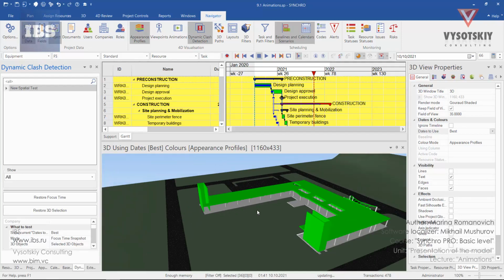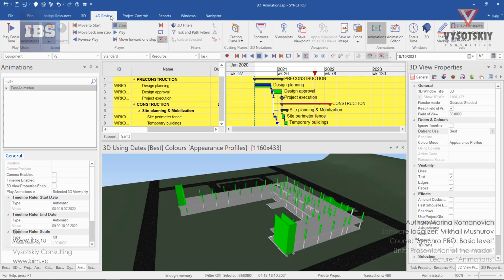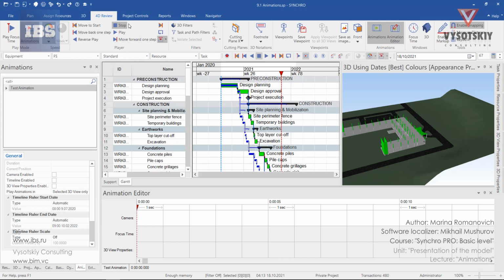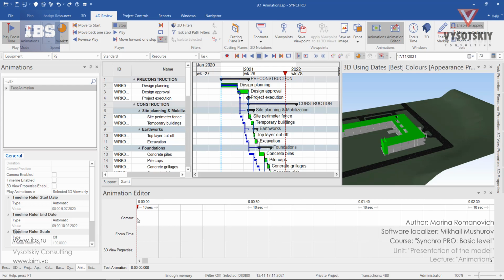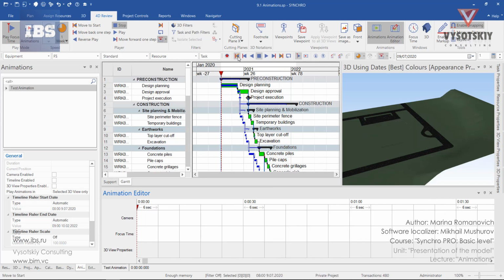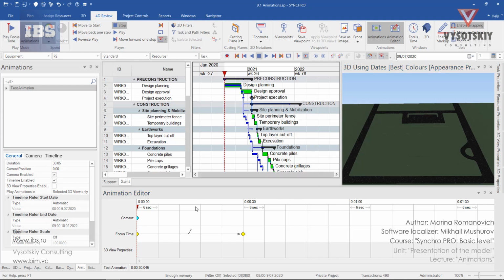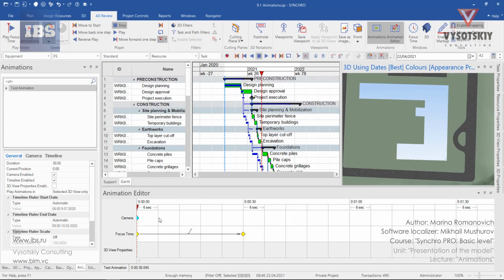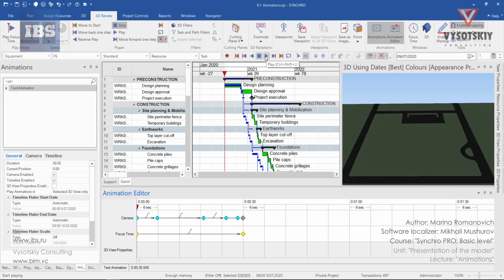[Synchro PRO Basic] Animations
IMPORTANT INFORMATION:
Create a new video. Tools for working with animation. Hiding visual pointers in a 3D window. Working in the animation editor: changing the time scale, creating new viewpoint in the «Camera» field and the «Focus Time» field. Working with the playback line.

Course created by:
Marina Romanovich – author
Mikhail Mushurov – software localizer